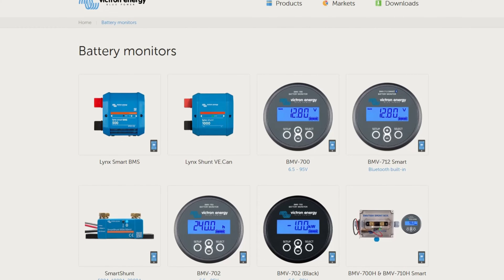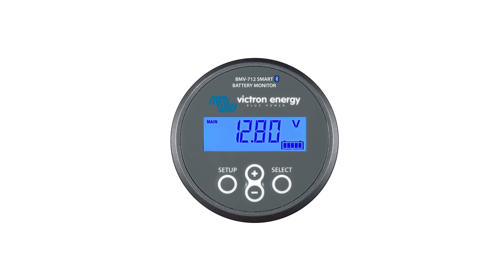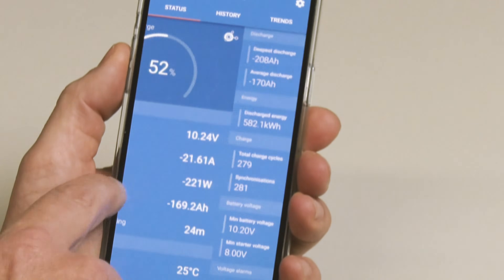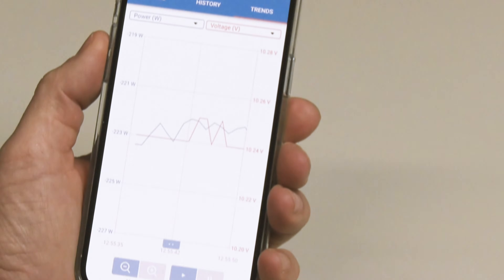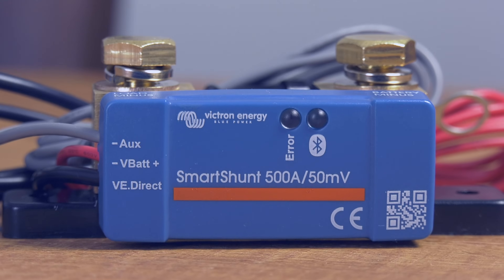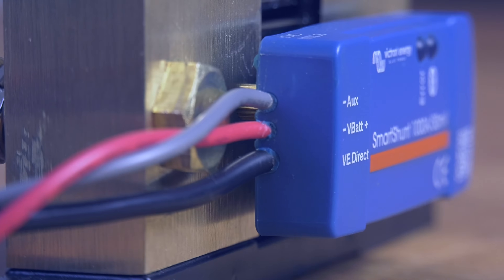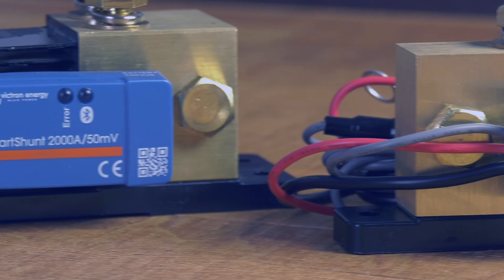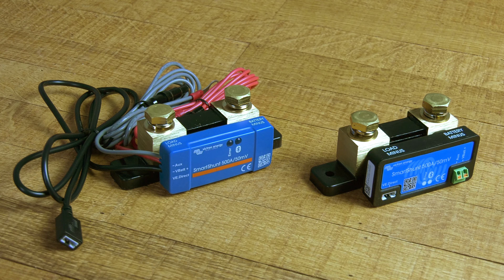SmartShunt IP65 Battery Monitor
In this video we introduce the SmartShunt IP65 Battery Monitor.

Go to the product page for more information about the SmartShunt